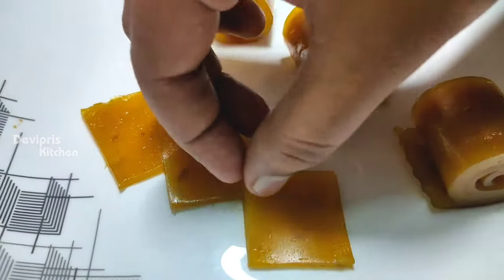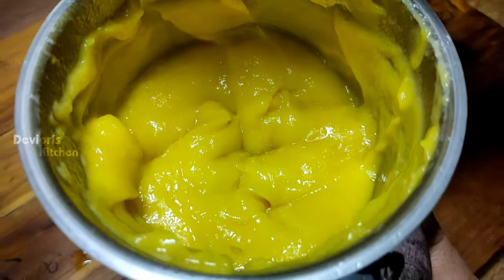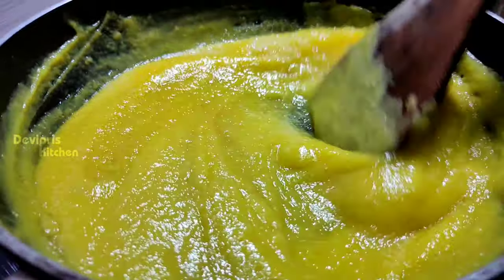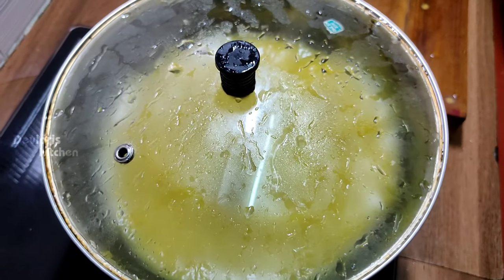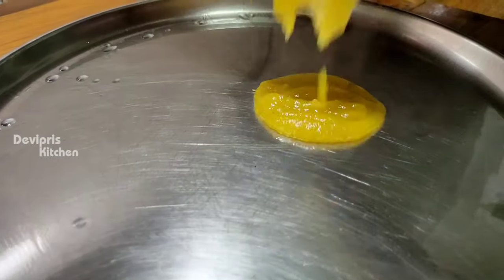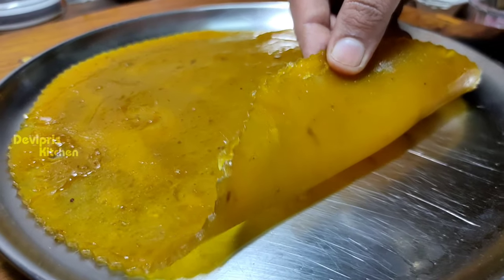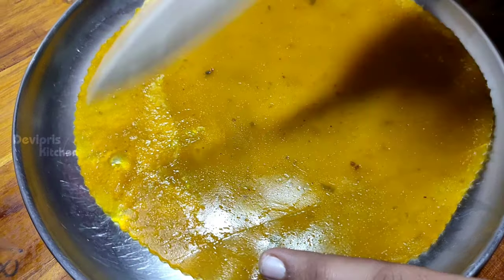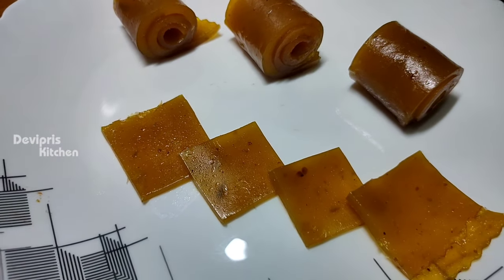Aam papad _ Mango Delight Recipe _ Mango jelly recipe in tamil _ Devipris Kitchen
Hi friends in this video how to make mango recipe / aam papad / Mango delight / Naturo / aam papad in tamil.Mango Delight series is our recipe to make perfect Aam Papad at home. Making this mango recipe at home is really very simple and ensure hygiene.Pls Do give this recipe a try and Enjoy!!